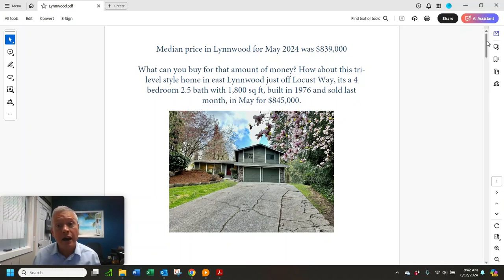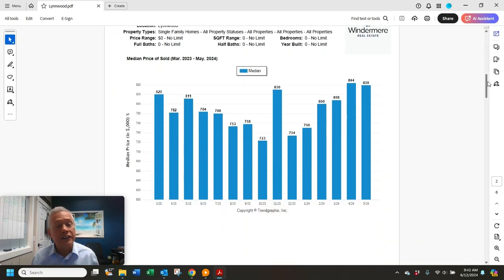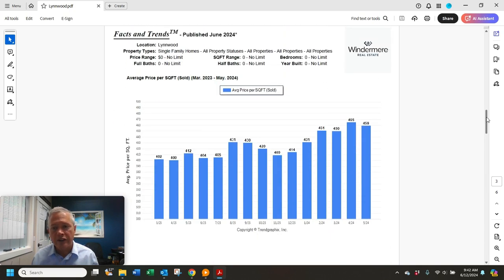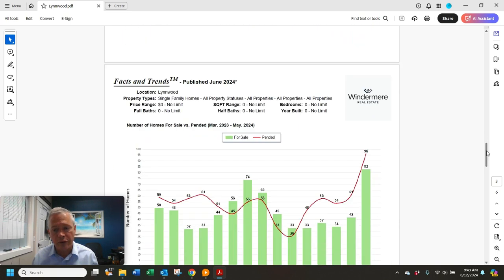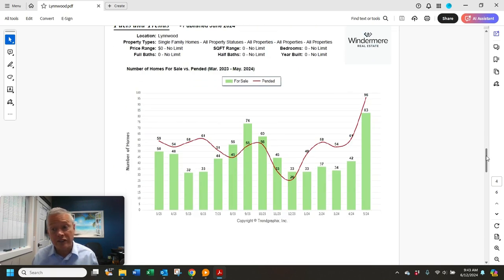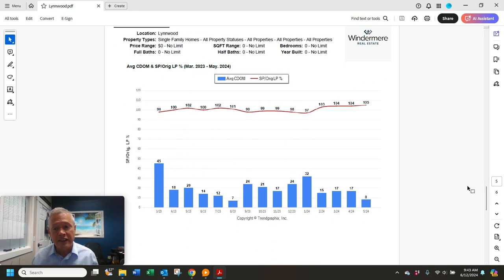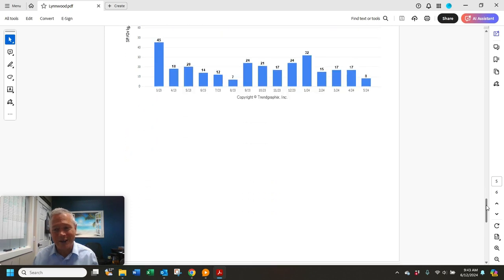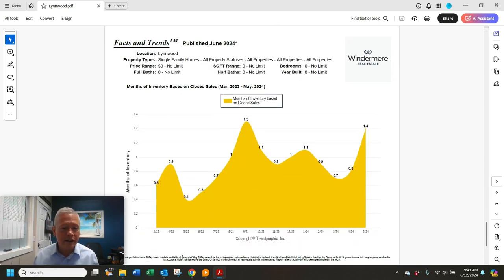LynnwoodWArealestatemarketupdatechrisbylerrealestatebestlynnwoodagent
Median price in Lynnwood for May 2024 was $839,000
What can you buy for that amount of money? How about this tri-level style home in east Lynnwood just off Locust Way, its a 4 bedroom 2.5 bath with 1,800 sq ft, built in 1976 and sold last month, in May for $845,000.
Lynnwood real estate Lynnwood real estate report Best Lynnwood agent